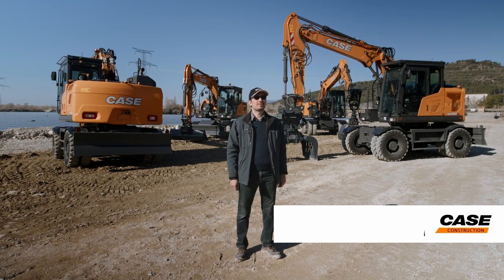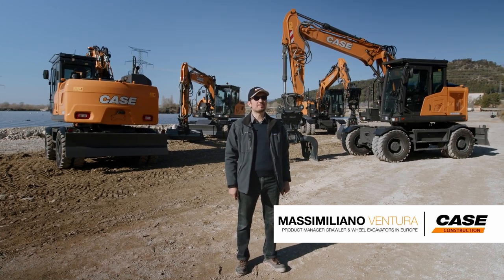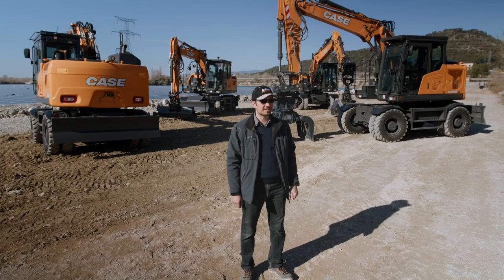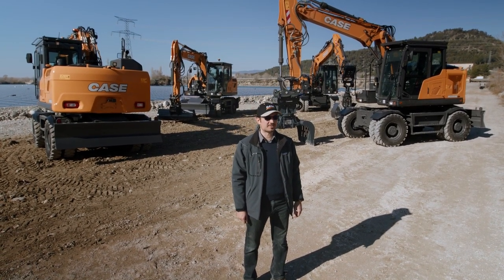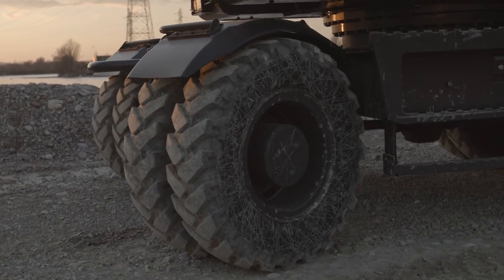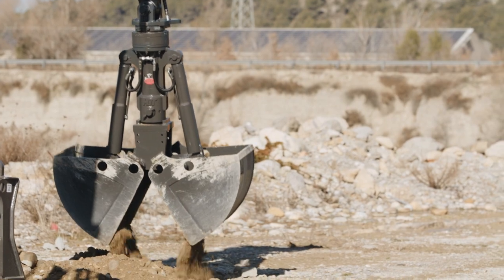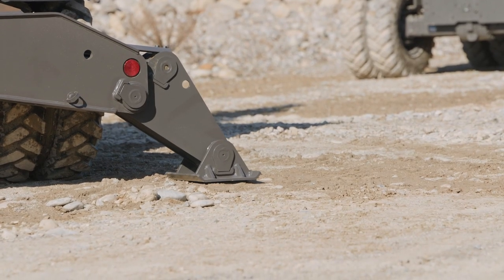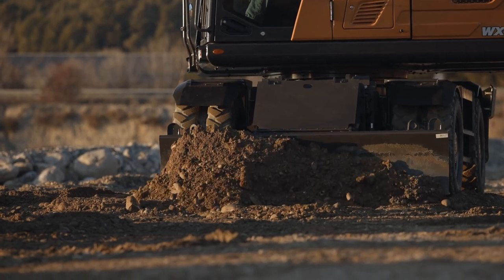Europe: CASE E-Series Wheel Excavators - Undercarriage & Driveline Walkaround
CASE wheeled excavators deliver the ultimate productivity, versatility and performance. With two-speed, four-wheel drive hydrostatic transmissions, these machines deliver up to 40km/h travel speeds. Customers can opt for dozer blades, stabilisers and a trailer hitch, with wider axles on the WX160 and WX175E SR for added stability.